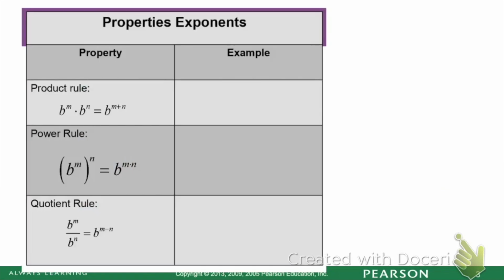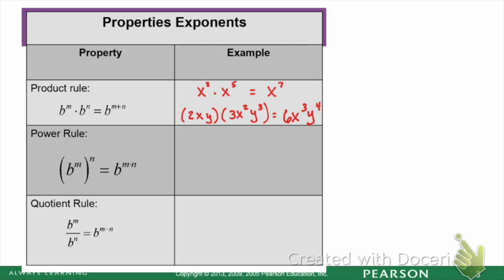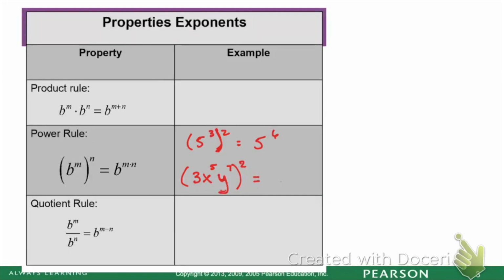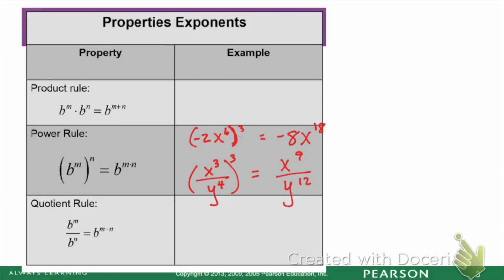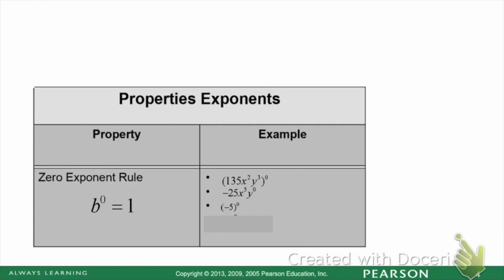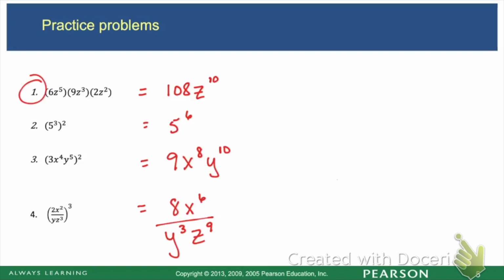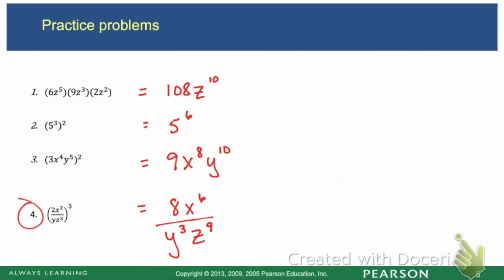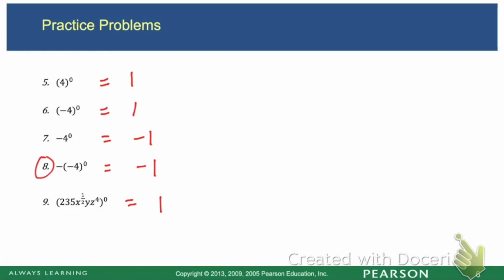CA R.3 Notes Part 1